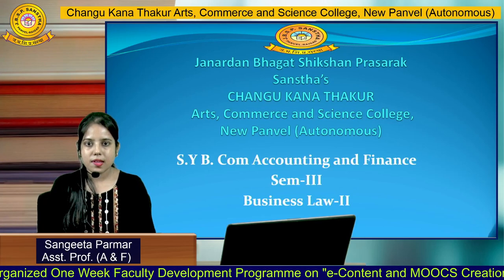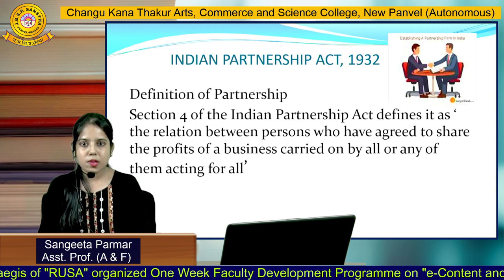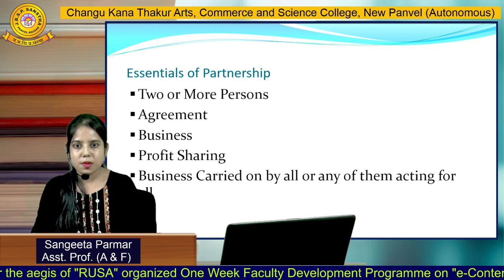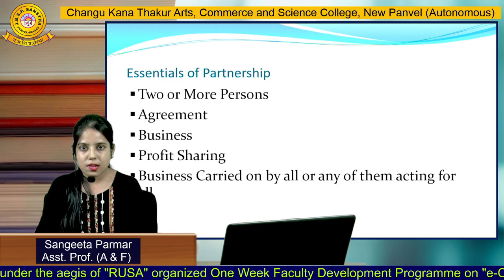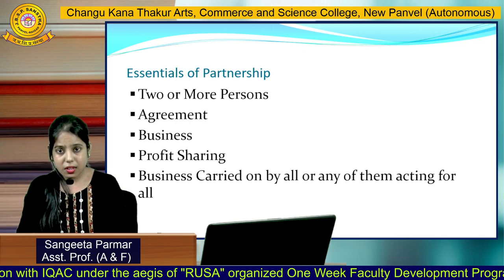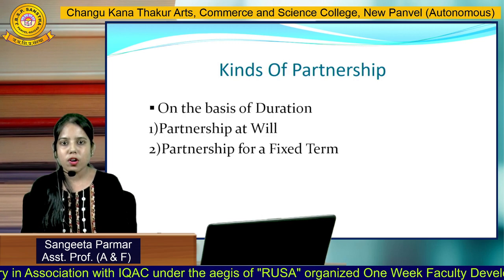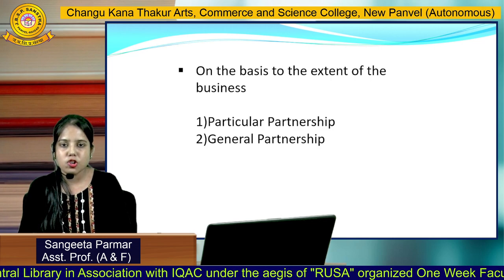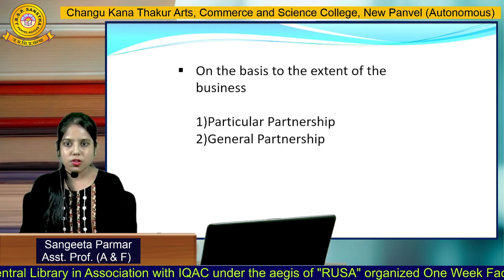Sangeeta Parmar (A & F)